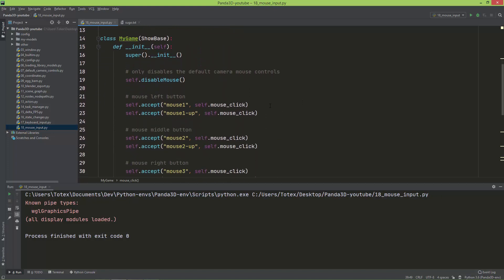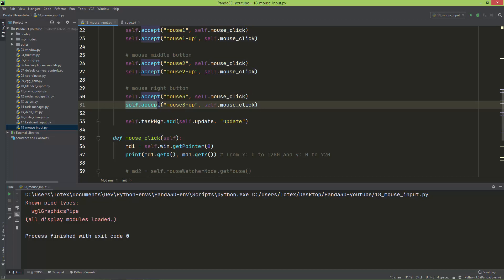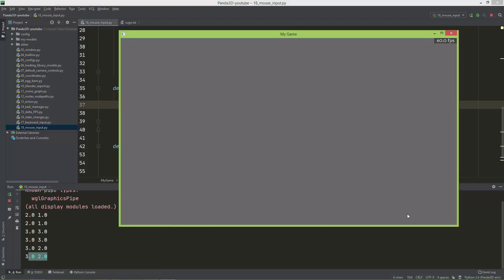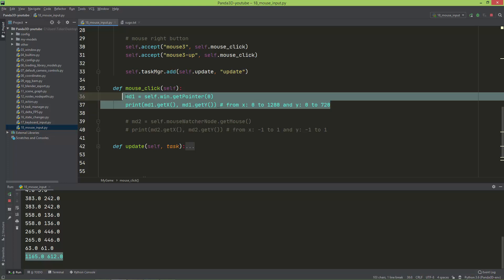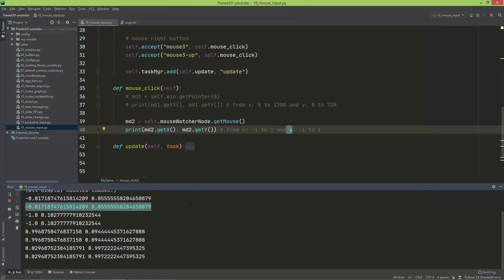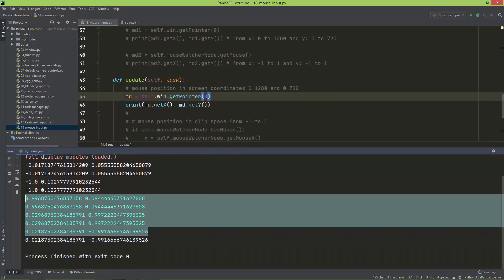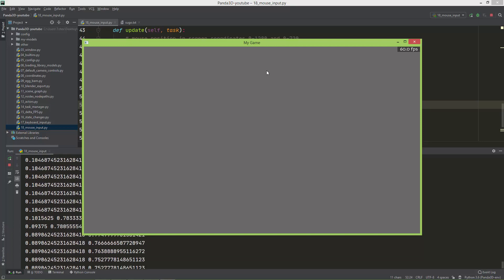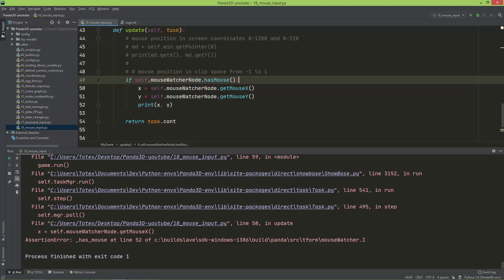Panda3D tutorial #18 - mouse input events